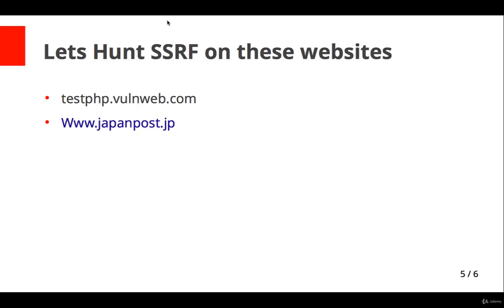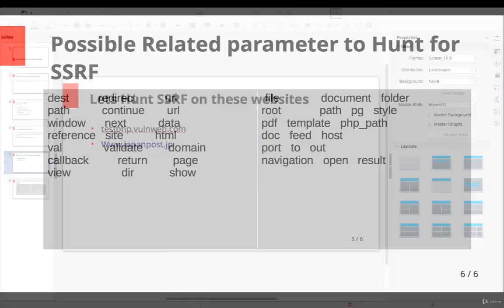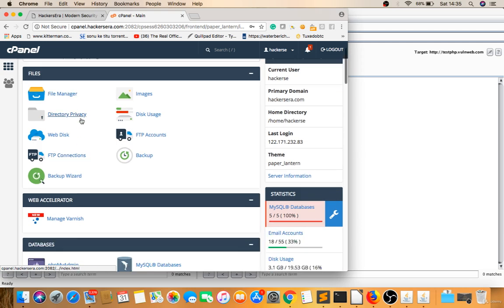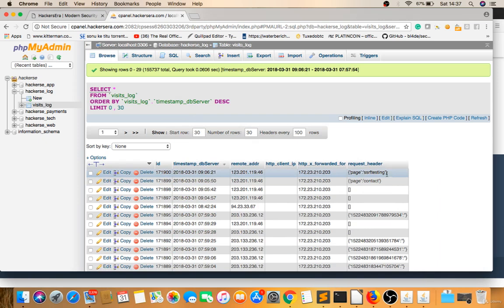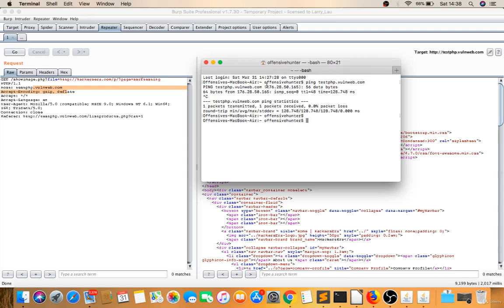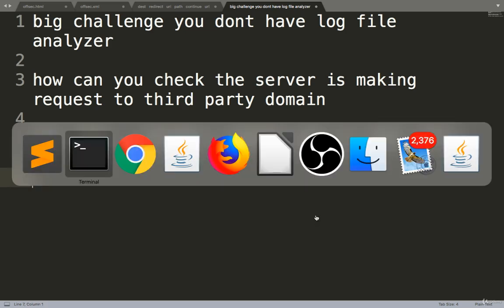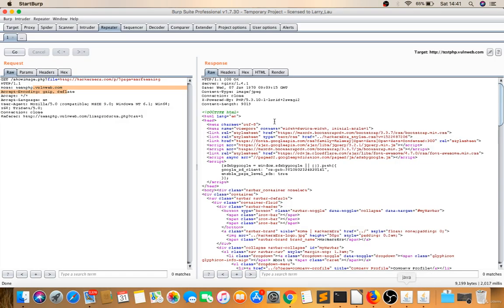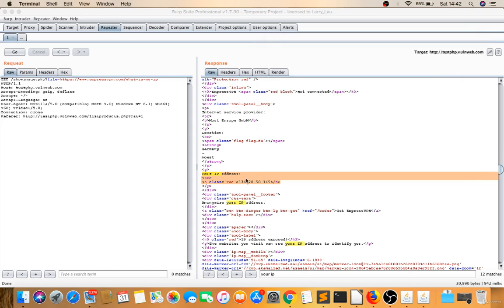Bug Bounty | 085 SSRF Testing on Lab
Learn how to identify and exploit Server-Side Request Forgery (SSRF) vulnerabilities in this in-depth bug bounty video! We'll explore how attackers leverage SSRF to make unauthorized requests, access internal networks, and even bypass security restrictions. With hands-on demonstrations, real-world examples, and effective exploitation techniques, this video will help bug bounty hunters and security professionals deepen their understanding of this critical vulnerability. Stay ahead of threats by mastering SSRF attacks and learning how to protect against them!